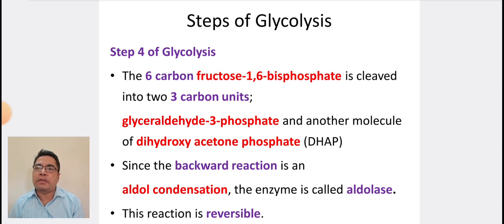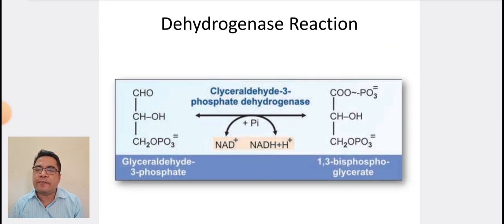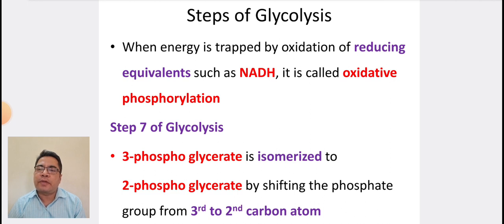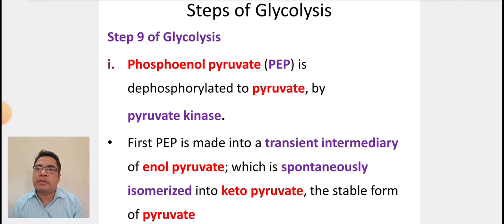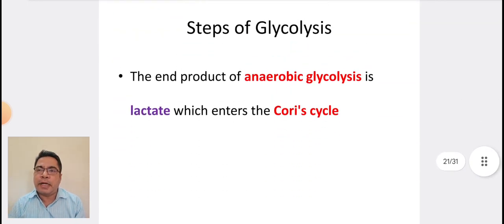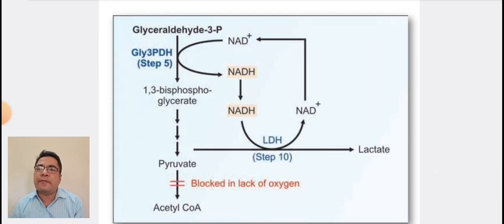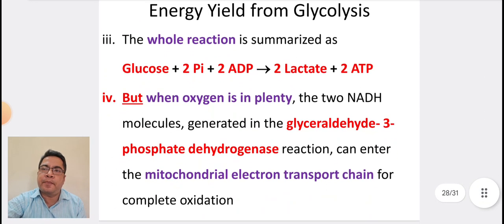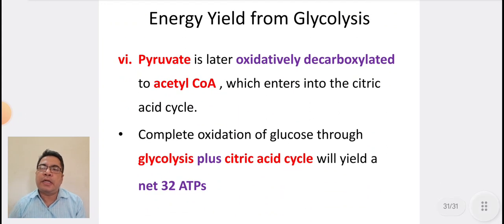Lecture 40: Medical Biochemistry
Steps of Glycolysis, Significance of Lactate production, Energy yield from Glycolysis